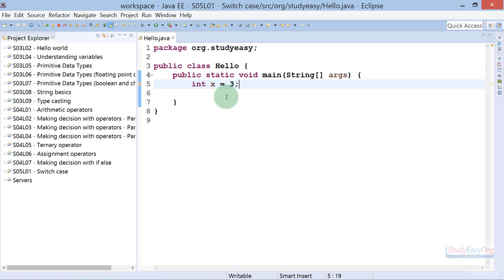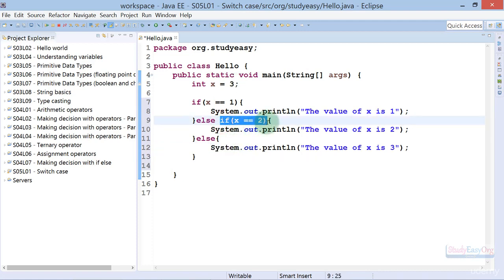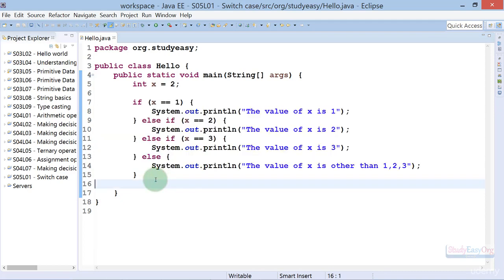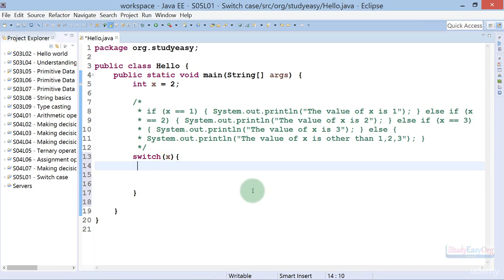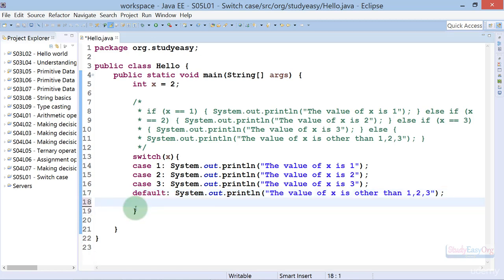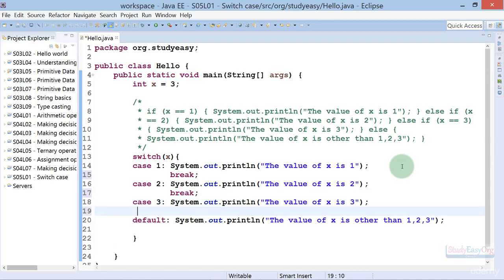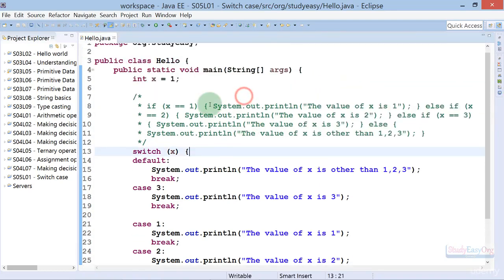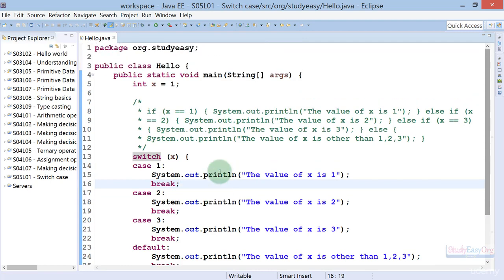Java for beginners course (Core concepts) : Switch case - Part 1